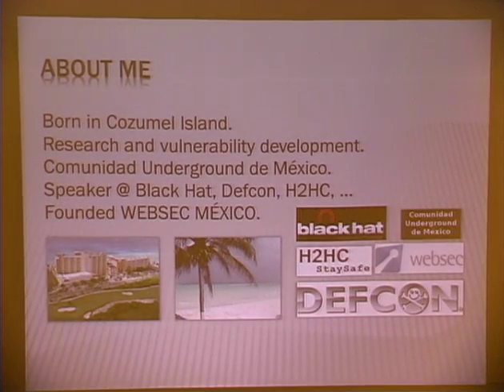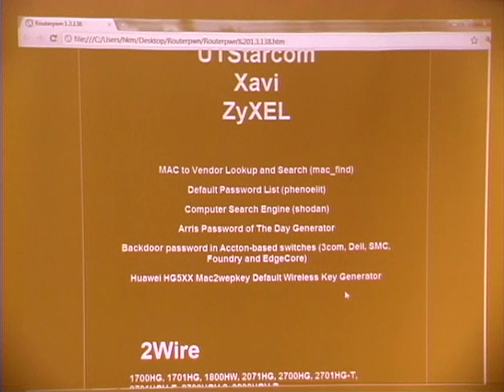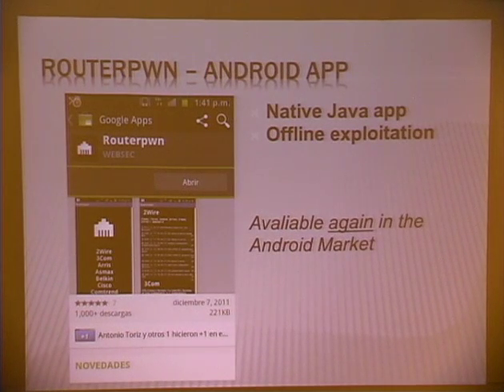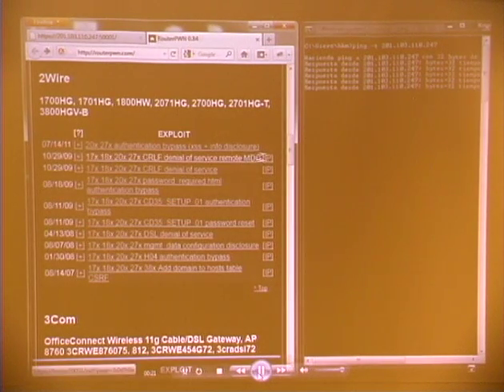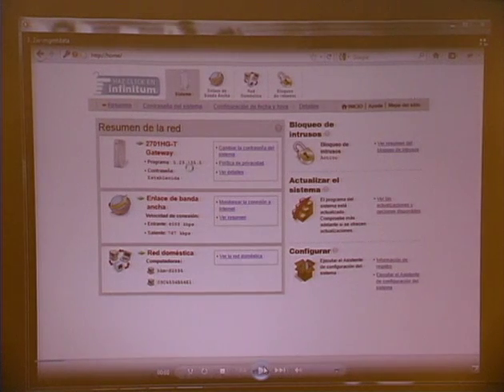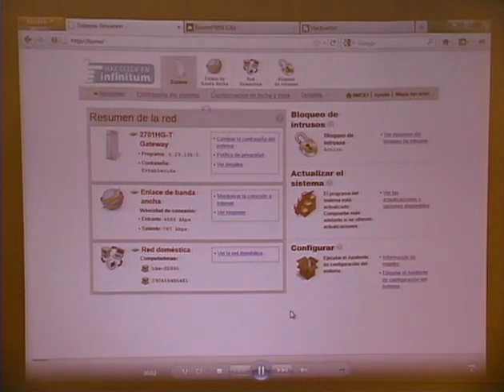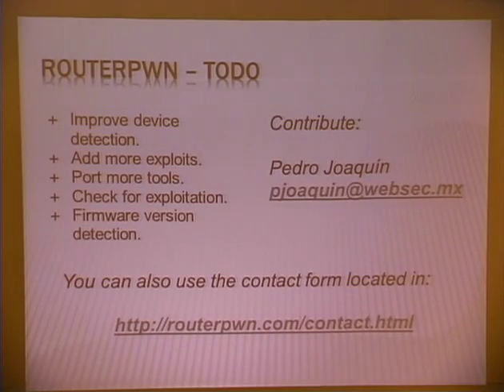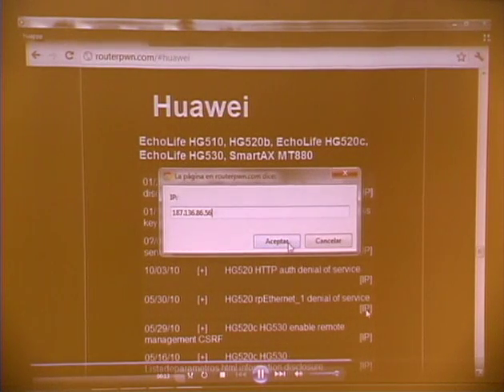Shmoocon 2012 Firetalk: ROUTERPWN: A Mobile Router Exploitation Framework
ROUTERPWN: A Mobile Router Exploitation Framework

Routerpwn is a mobile exploitation framework that helps you in the exploitation of vulnerabilities in network devices such as residential and commercial routers, switches and access points. It is a compilation of ready to run local and remote web exploits. Programmed in Javascript and HTML in order to run in all "smart phones" and mobile Internet devices, including Android, iPhone, BlackBerry and all tablets. You can even store it off line for local exploitation without Internet connection.

FireTalks are 15-minute presentations meant to be an alternative to longer traditional session formats. Similar to 5-minute lightening talks, the purpose is to challenge the speakers to skip the fluff and instead deliver their core content in a short period of time. Judges will be on hand to vote for the best talks with prizes being awarded to the top three presentations. The FireTalks will take place Friday and Saturday nights between the main track presentations and any evening activities. Come enjoy both up-in-coming infosec leaders as well as seasoned speakers challenge the 15-minute format in a relaxed alternative conference environment.